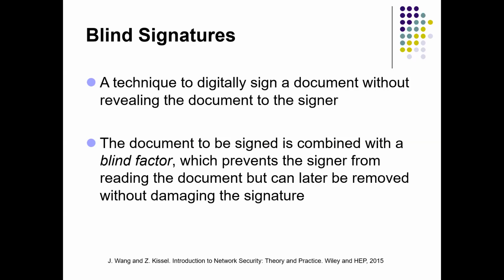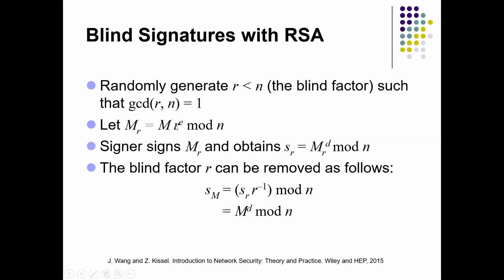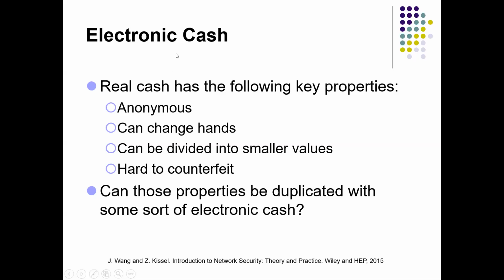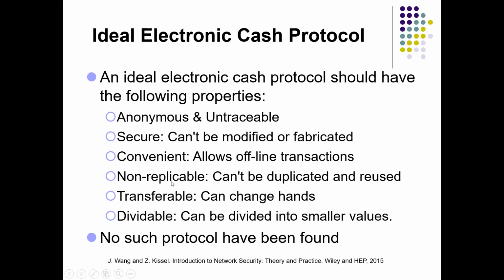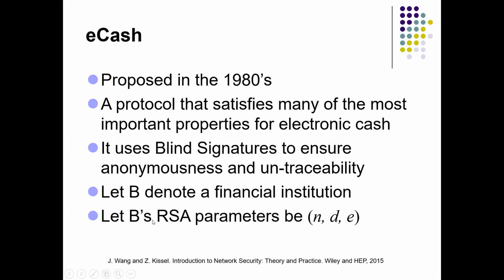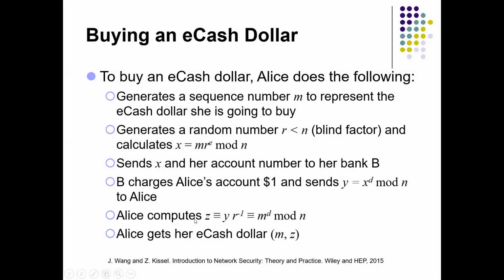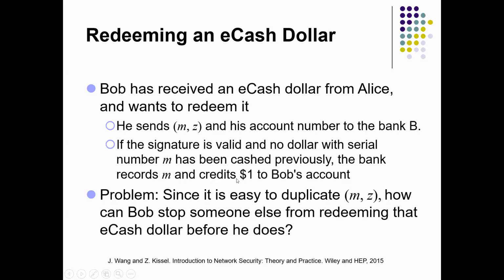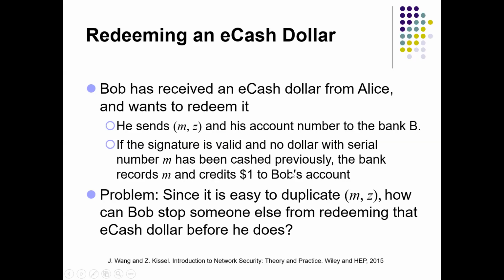Blind Signatures and Electronic Cash